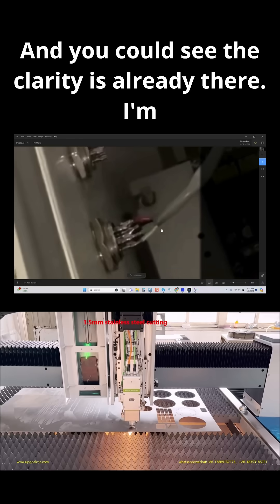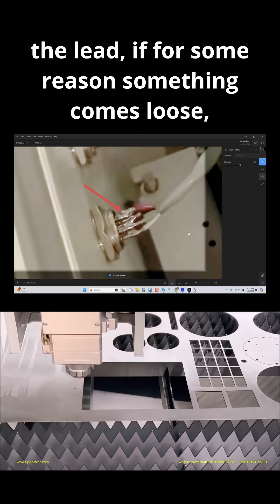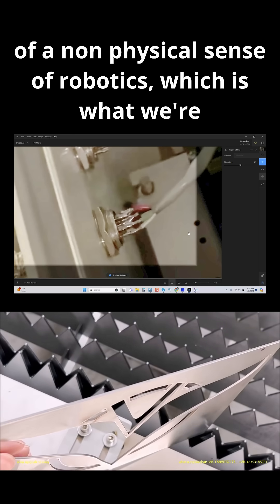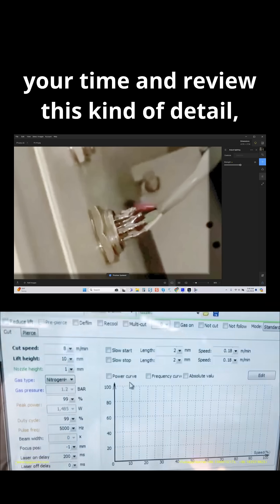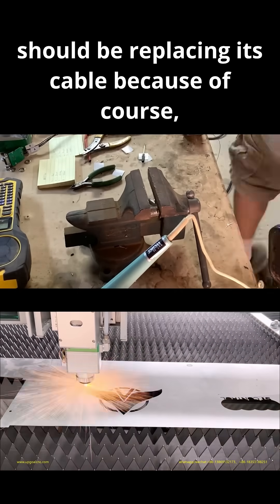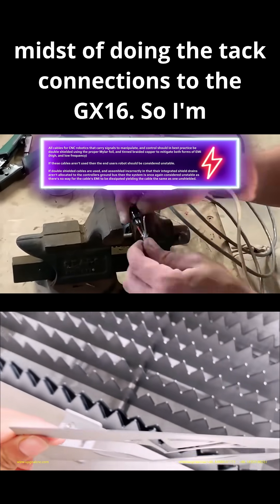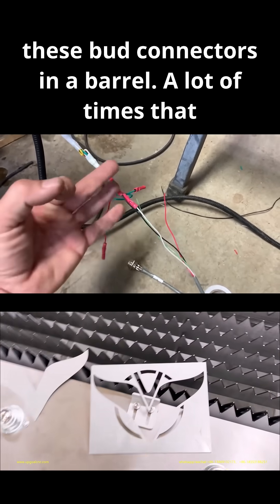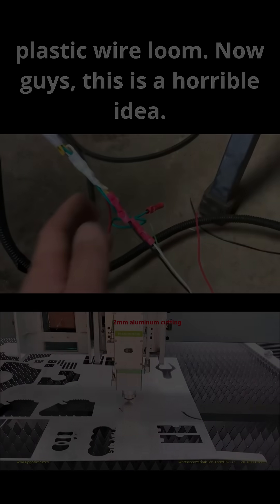Shocking CNC Build! 😱 Pro Engineer Reacts to Dangerous DIY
⚠️ STOP! This CNC Controller Could Be a FIRE HAZARD! ⚠️

As a professional robotics engineer, I had to react to this risky DIY CNC controller build. The creator made critical mistakes, including:

No flux & cold solder joints on GX-16 connectors (🔥 fire risk!)

Not bottoming out leads (could come loose under vibration)

Using crimp connectors (wrong for CNC applications!)

I’ll break down why these choices are dangerous and how to do it the right way. Don’t let your CNC machine become a safety hazard!